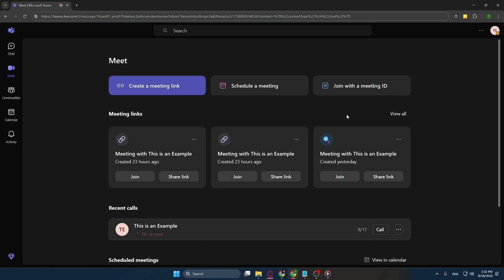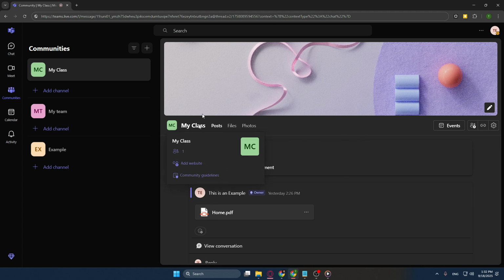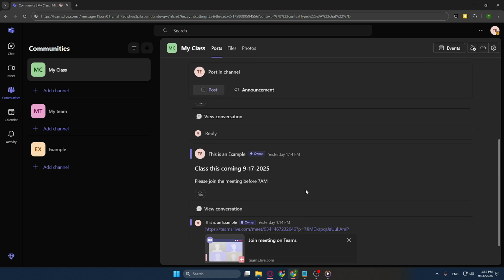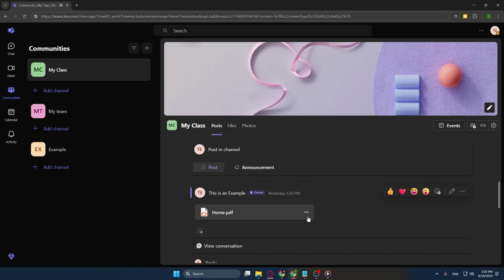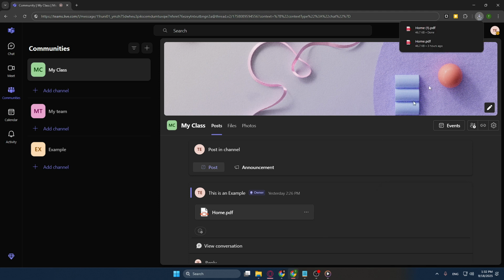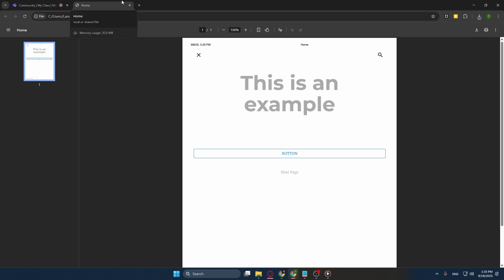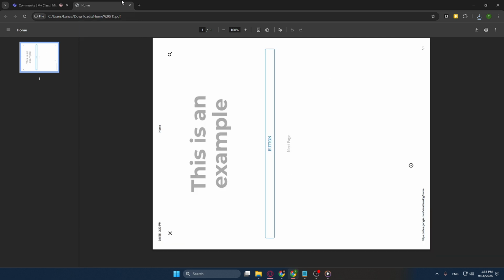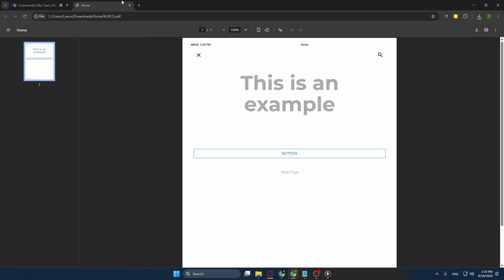How To Print From Microsoft Teams [2026 Guide]